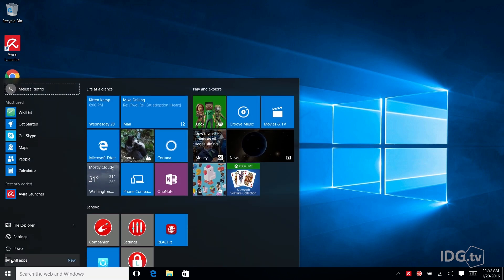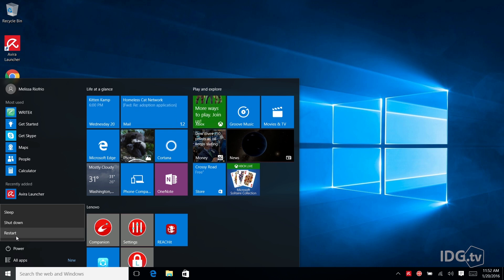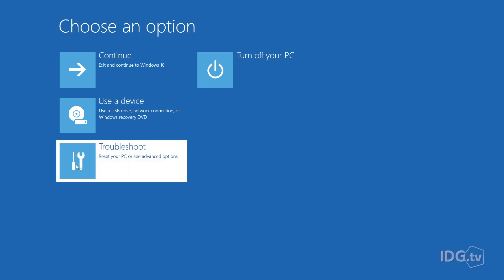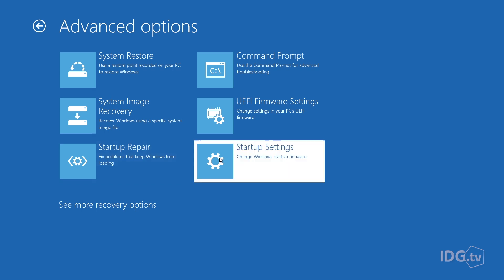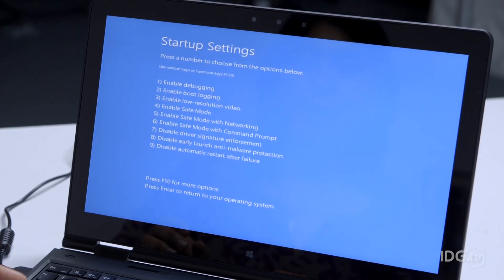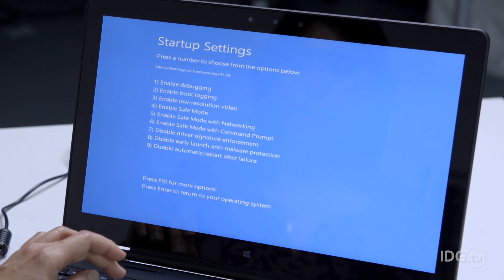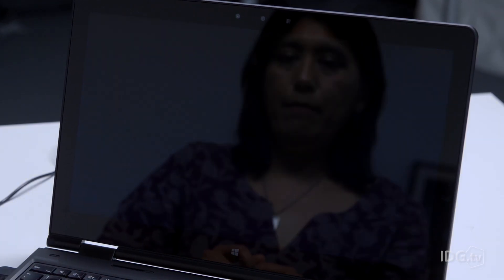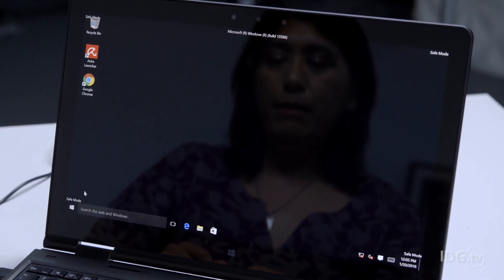How to enter Windows 10’s Safe Mode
Windows 10 Safe Mode is your bomb shelter when your OS explodes. But it’s a little trickier to get there. We’ll show you how.